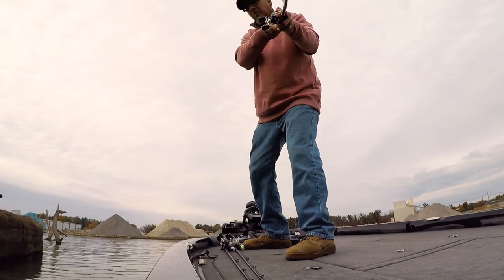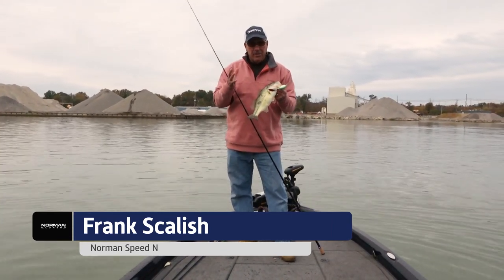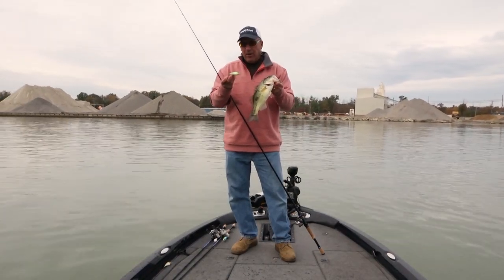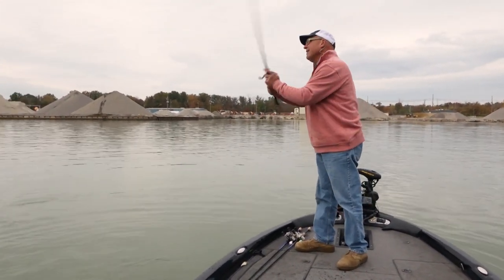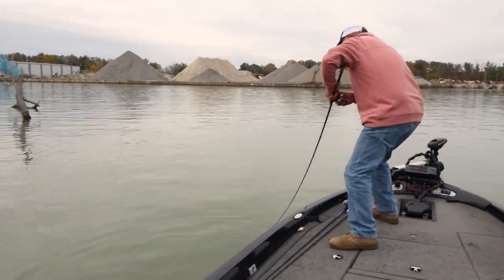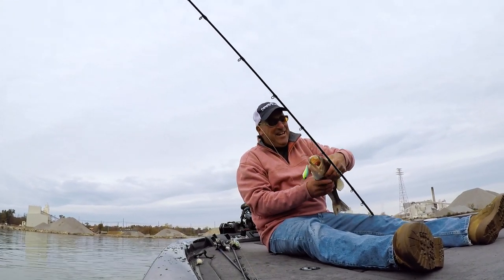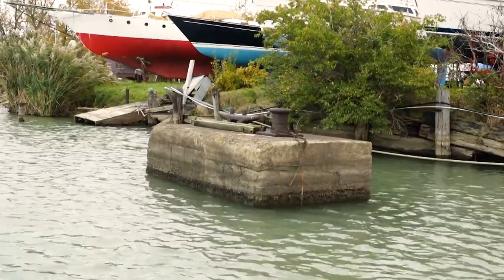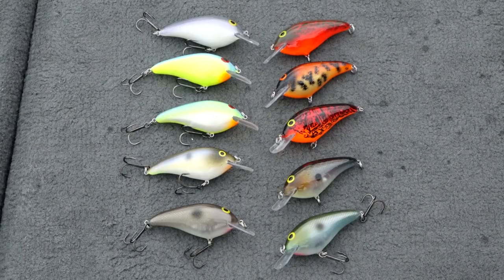How To Fish The *NEW* Norman Speed N Crankbait (Cold Water Bass Fishing)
Join Frank Scalish as he shows you the Norman Speed N, one of the best new cold water crankbaits to hit the market.

The Norman Speed N is the same size and weight as the Deep Little N. It features a tight wobble with an aggressive pitch and roll action. The Speed N also features a butyrate body that provides a dull thumping sound that’s different than other crankbaits. Complete with a Gel Coat, this adds a layer of protection to the lure.